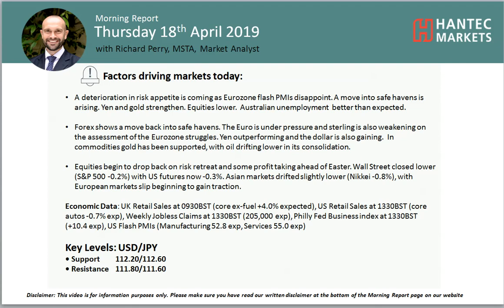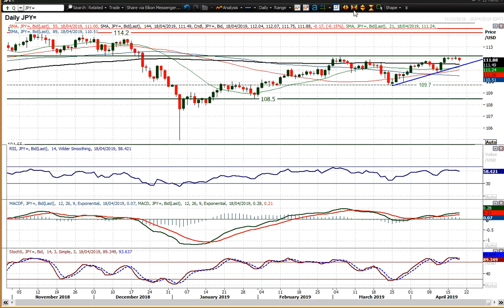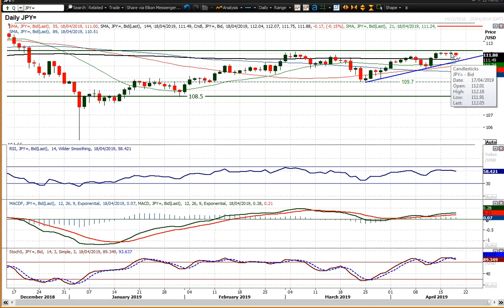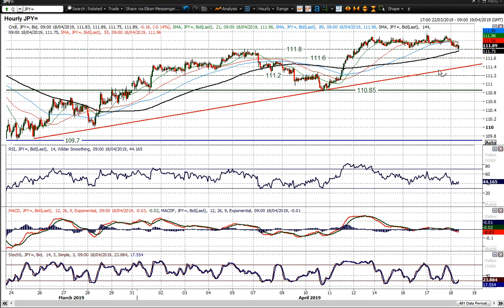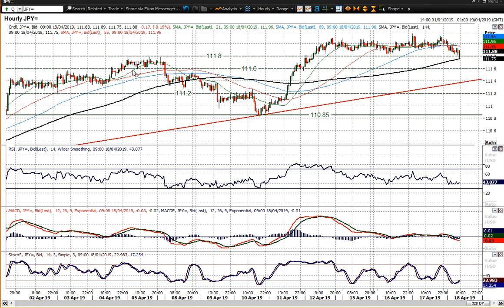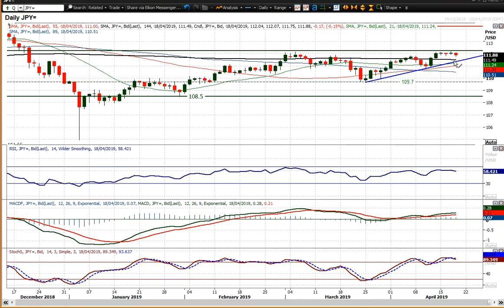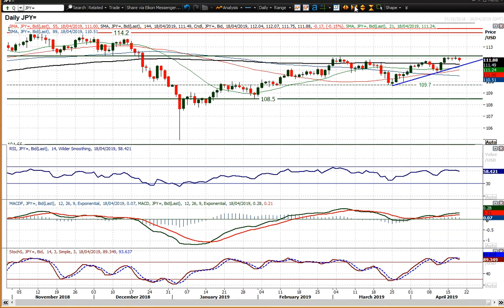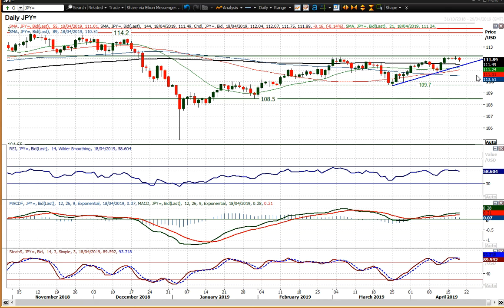USD/JPY Technical Analysis - Hantec Markets 18/04/2019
What is the outlook for Dollar/Yen?